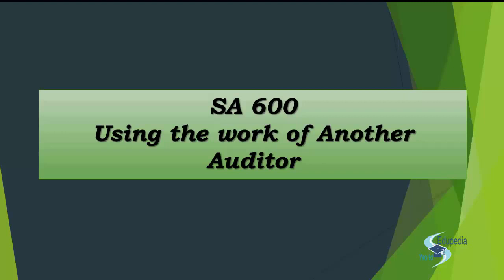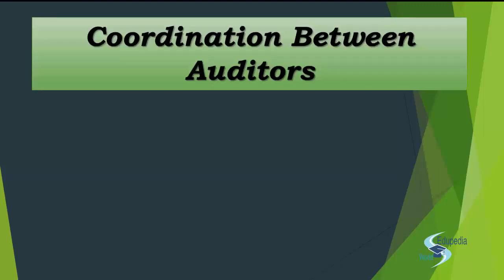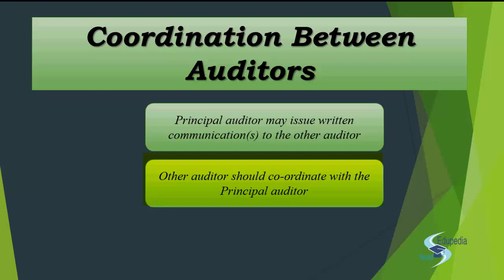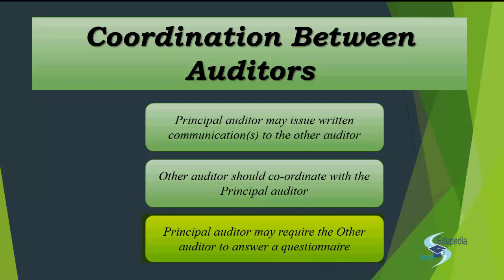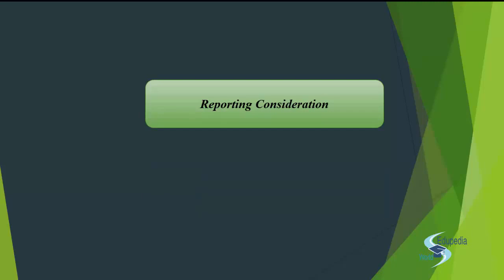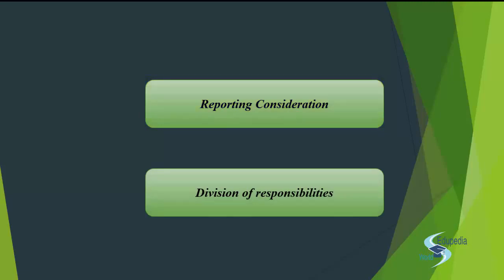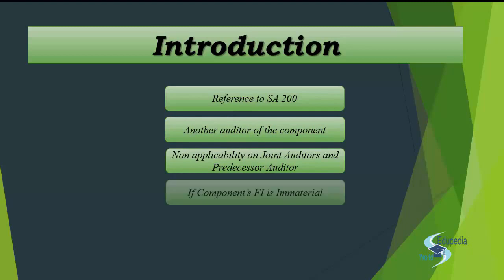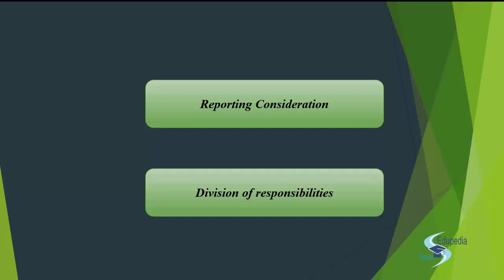SA 600 l Standards On Auditing l Using The Work Of Another Auditor | Auditors' Coordination | Part 3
Revision : 00:01:14 - 00:04:09

Topic Covered :

Coordination Between Auditors (Principle and the Other Auditor)- 00:04:11 - 00:19:21

-Principal auditor may issue a written communication(s) to the other auditor 00:05:31 - 00:05:51

-Other auditor should co-ordinate with the principal auditor 00:05:52 - 00:08:58

-Principal auditor may require the other auditor to answer a questionnaire 00:08:59 - 00:11:01

-Reporting consideration 00:11:31 - 00:16:42

-Division of responsibilities 00:16:14 - 00:19:22